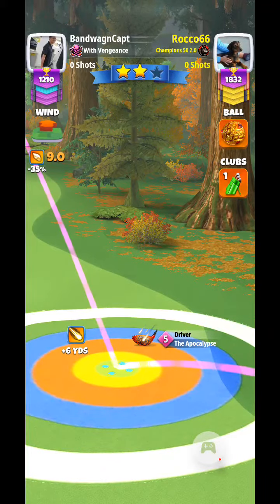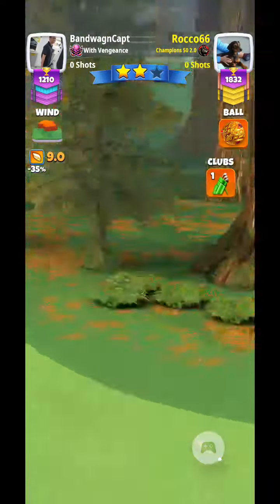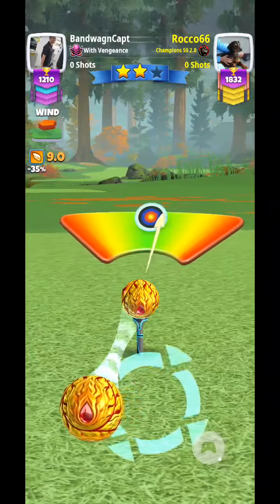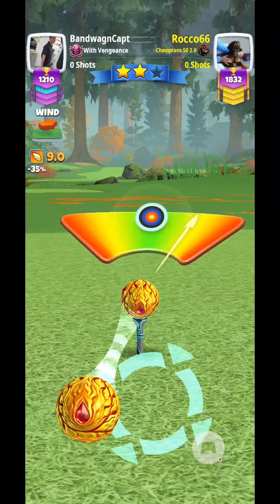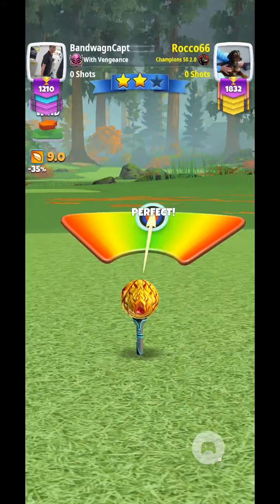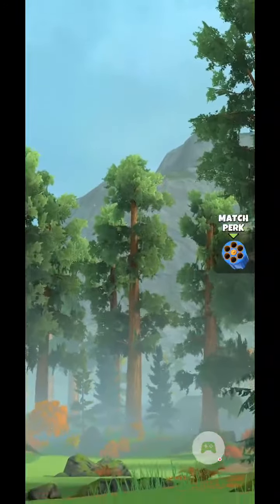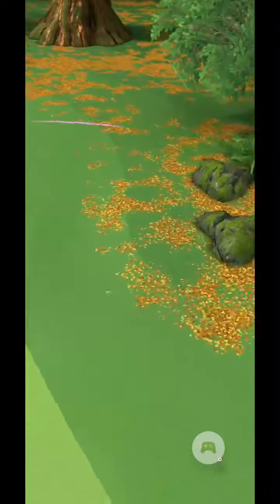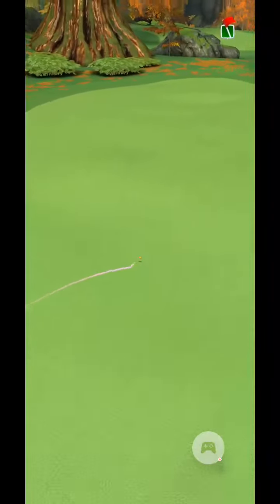Golf Clash - Expert 4th Anniversary Tournament QR qualifying round hole 9 shot 1 opp apoc 5 play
shoutout Rocco66

try
max curl with Marlin, review TS
max+10%, use rings OP on ring adjustment